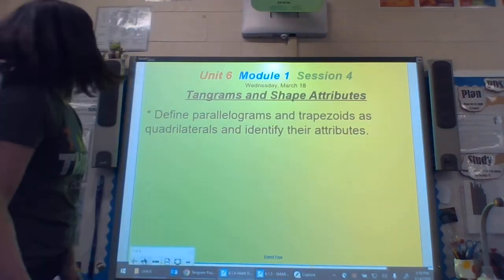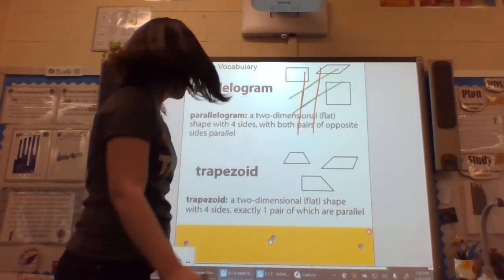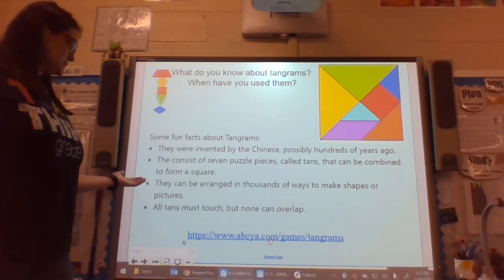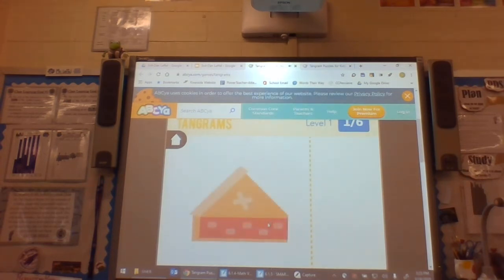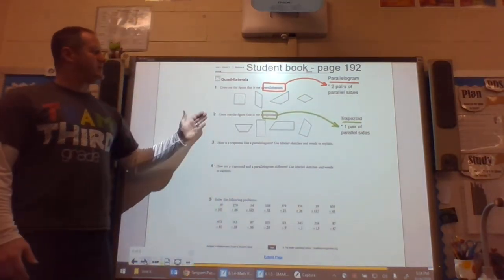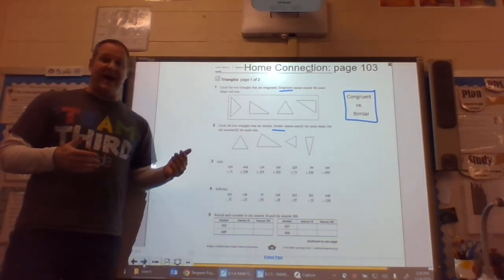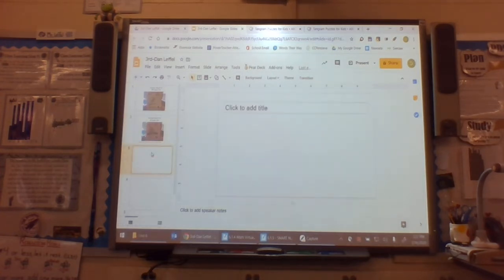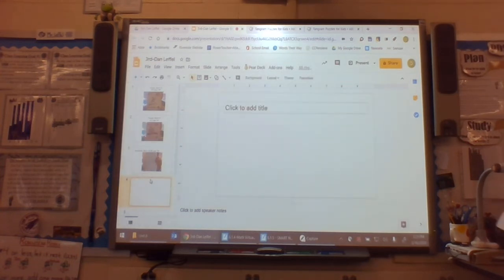RS 3rd grade Math Lesson 2 March 18